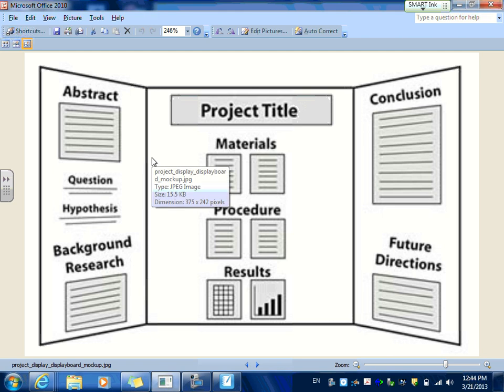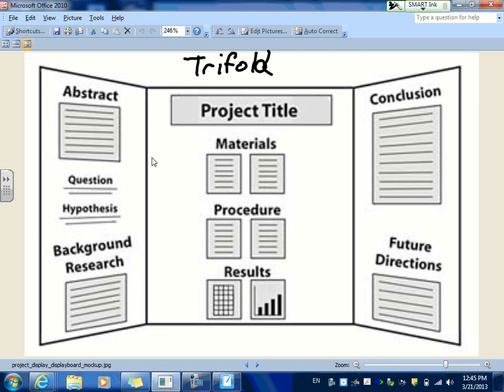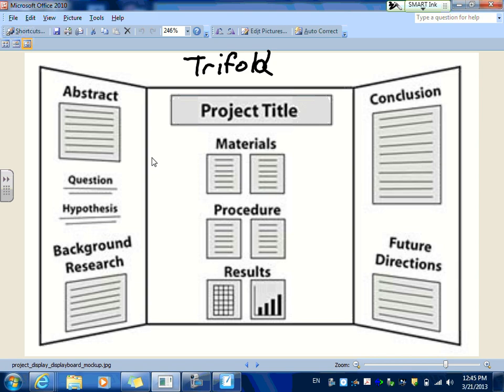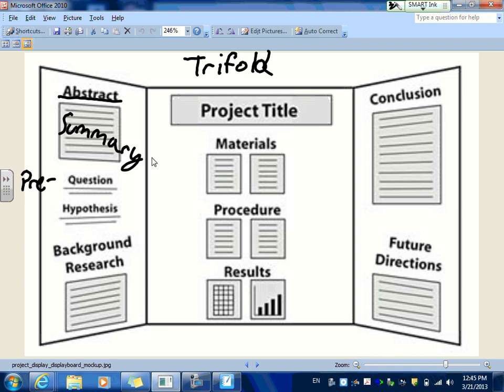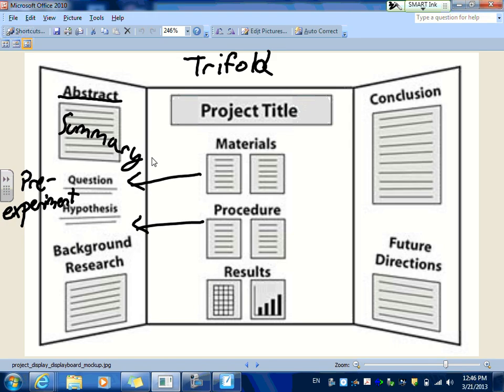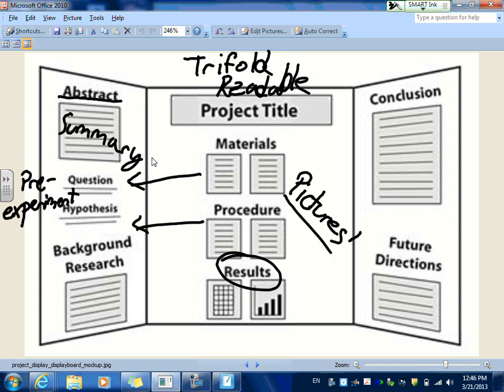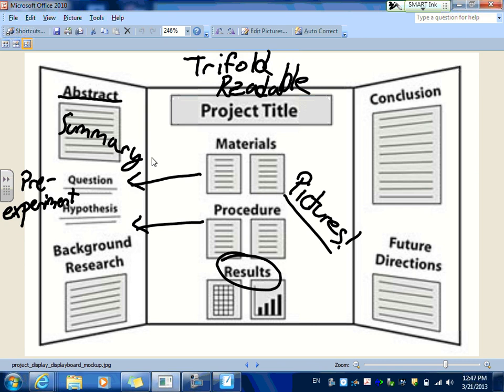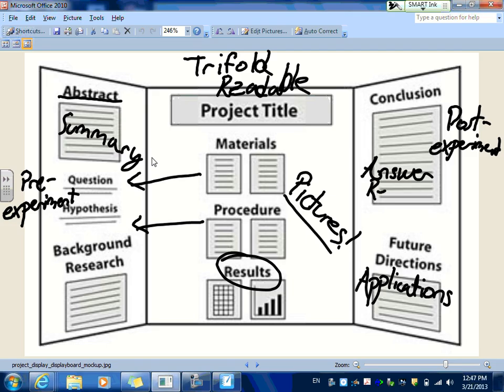Trifold Board Tutorial